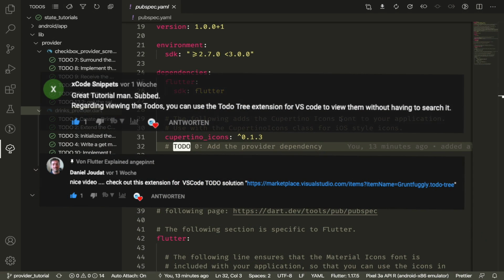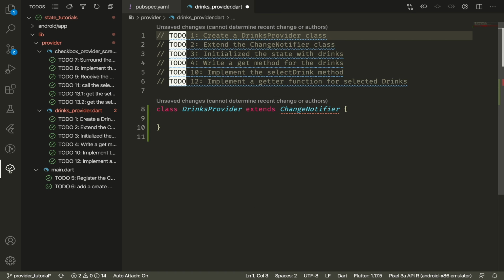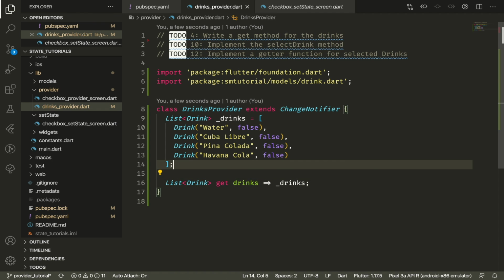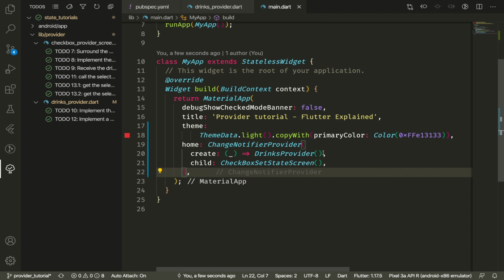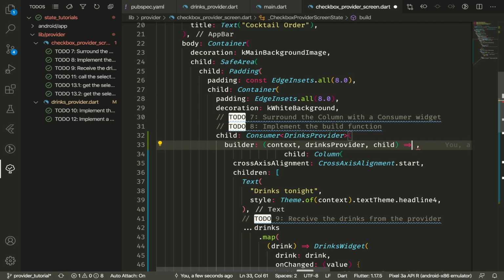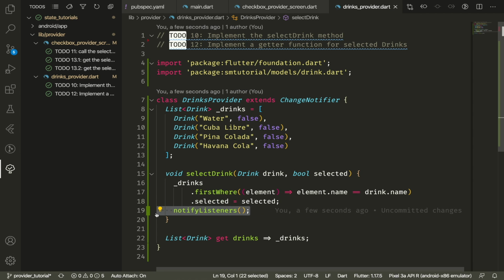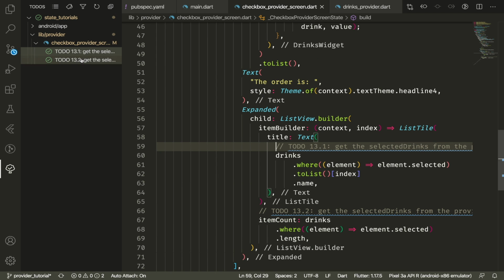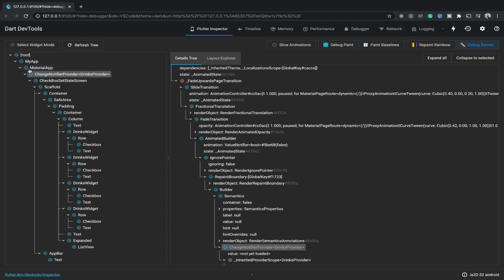Provider State management - ChangeNotifier + Flutter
Before we start with Riverpod I would like to talk about the good old Provider state management solution. The Provider is a fantastic solution for state management and where the data come from.

If you use this kind of tutorial, it would be fantastic if you could give me some feedback on how to improve the current work.

Tools we use to grow our YouTube channel
TubeBuddy Review - Manage Your YouTube Channel Easily

⭐️⭐️ Timetable ⭐️⭐️
00:00 - Introduction
00:22 - Provider Basics and Introduction
04:45 - Provider in Code
16:30 - Wrap up and Conclusion

⭐️⭐️ Support ⭐️⭐️

If you read this so far, thank you once more. If you like to support us, here are some links that could help me a lot.